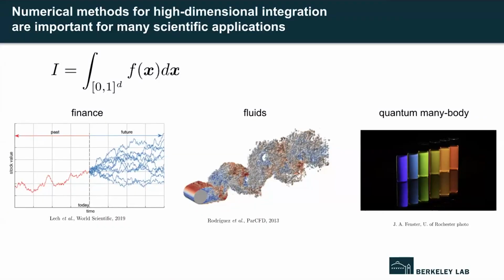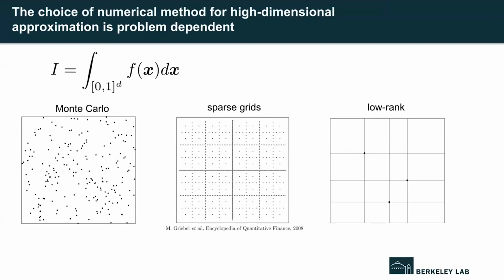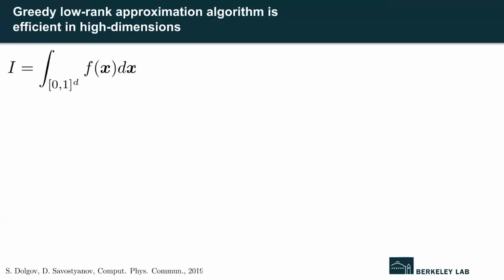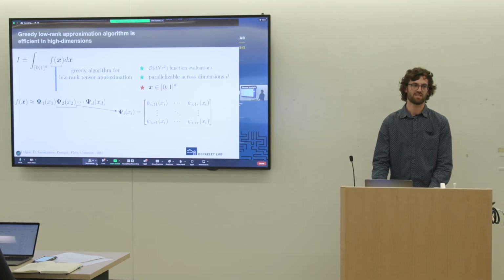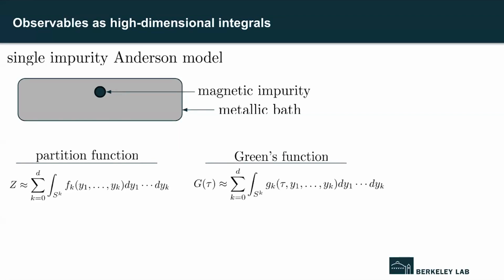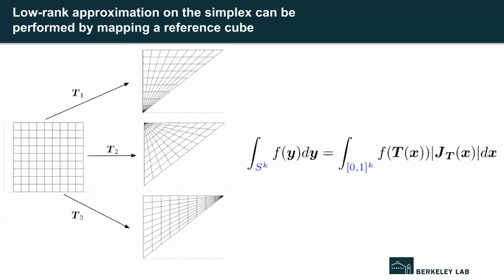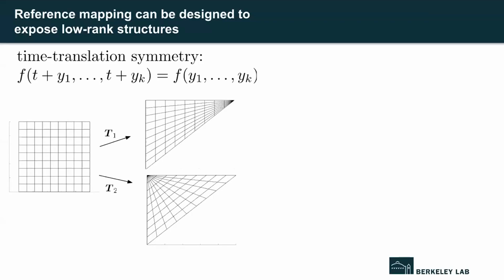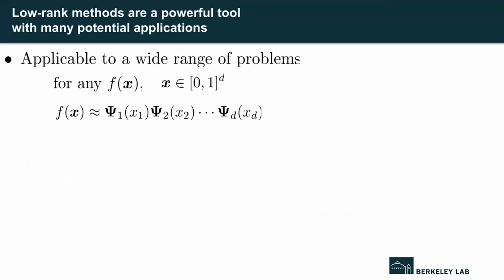Alec Dektor - CS Postdoc Symposium 2024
Alec Dektor presents the talk "High-dimensional integration with Low-rank Tensors" as part of the 2024 CS Area Postdoc Symposium.

The symposium was held in person at Berkeley Lab on February 6, 2024. Twenty-six postdoctoral researchers from across the Computing Sciences Area presented their current research in various fields.